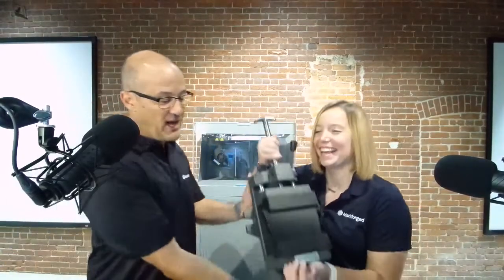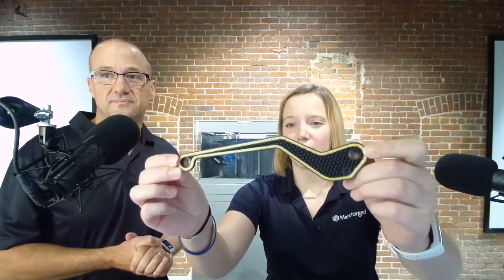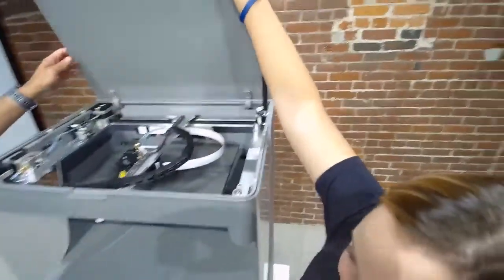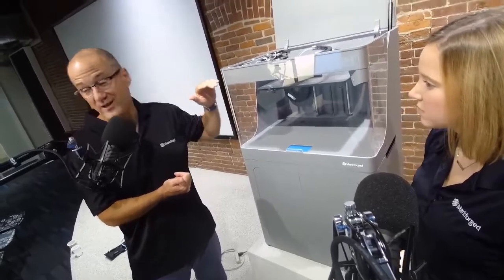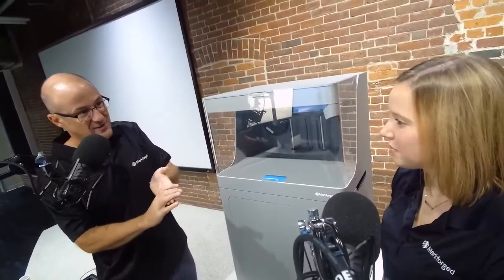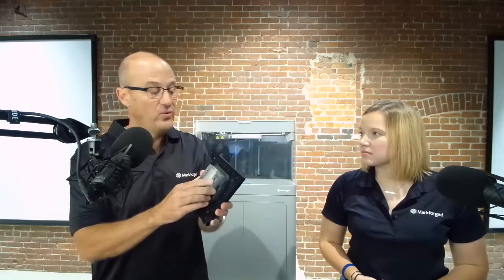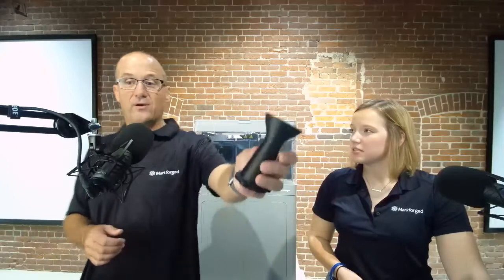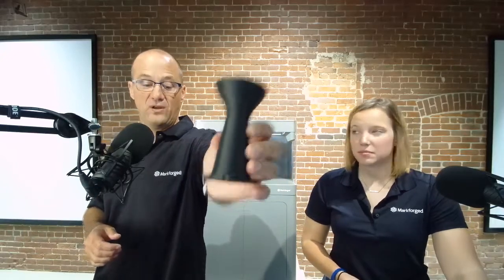Markforged Virtual IMTS Tour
Already missing the IMTS show, or couldn’t attend in-person?

Join a Markforged executive and an application engineer on a live virtual walkthrough of the IMTS experience, as we share how the technology works to applications for the factory floor. Take the opportunity to ask more questions, or simply enjoy the tour again.